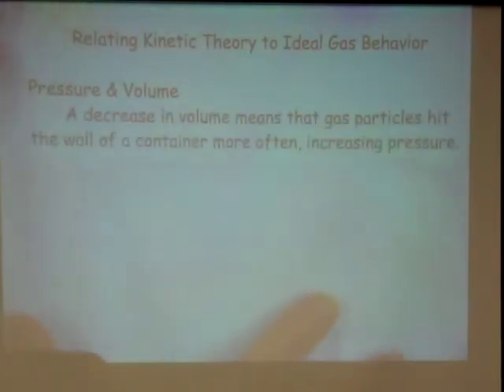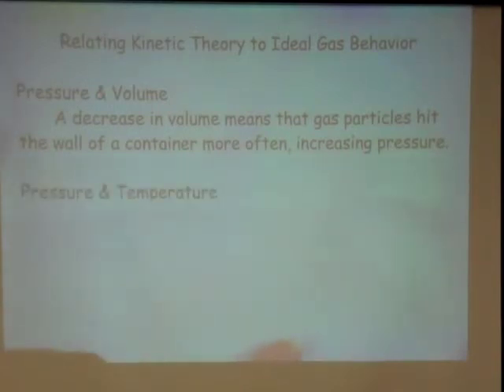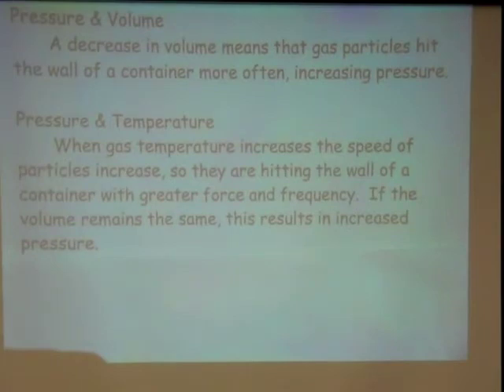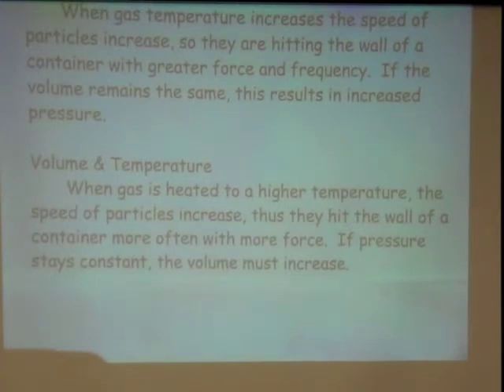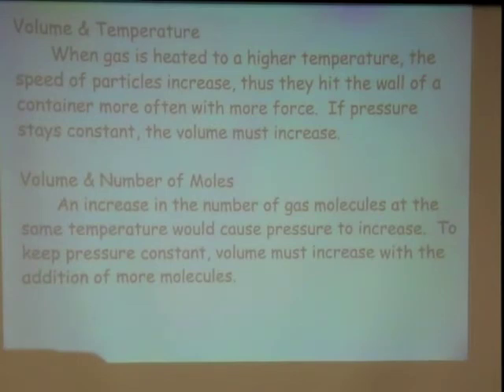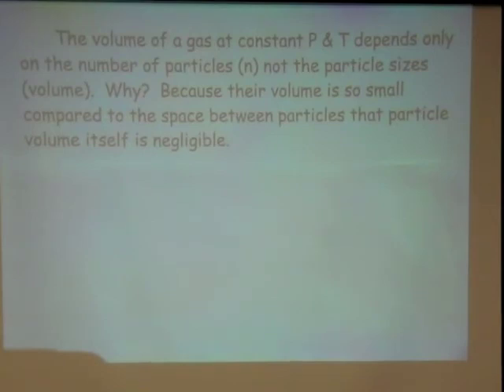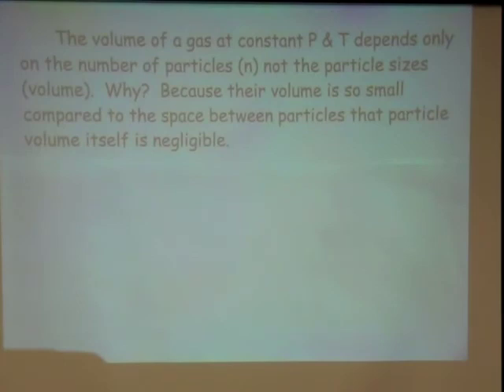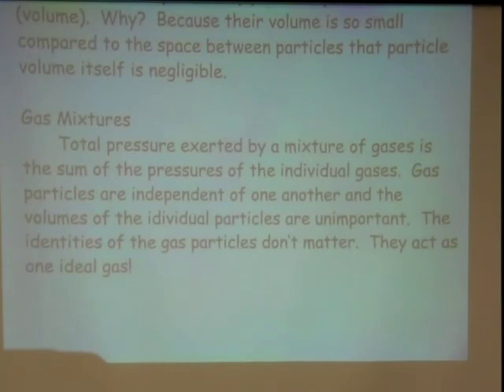Relating Kinetic Theory and Gas Laws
Hi students, why does the pressure of a gas increase when its temperature goes up?  This video explains it according to kinetic theory.